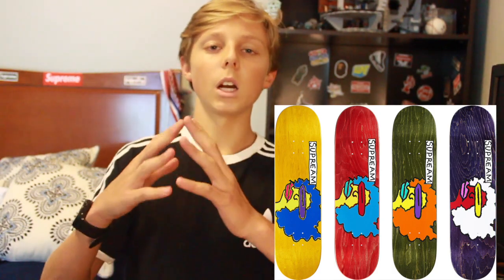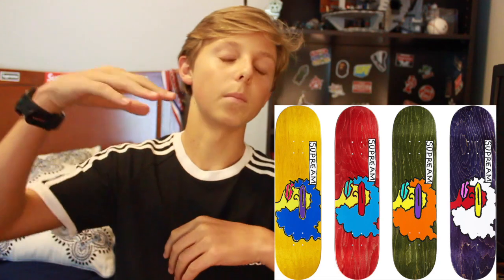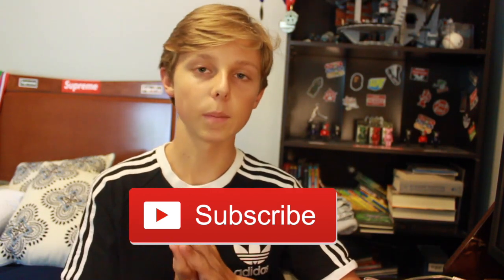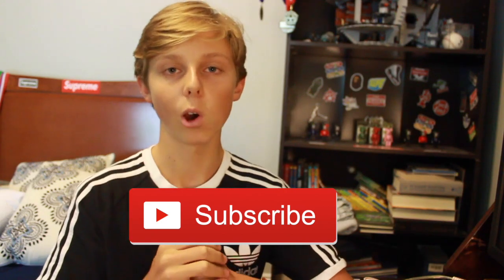SUPREME FW17 WEEK 1 DROPLIST MOST HYPED ITEMS!! SCARFACE DENIM JACKET, NASTY NAS, AND MORE!!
Want to sub? Just hit the red button by my name or go to my channel below!

This took a while to make, so hopefully it was helpful! Anyways though, in today's video, I will be going over supreme week 1 (for fw17), and I will be going over the most hyped items for supreme week 1! There are a lot of most hyped items for fw17 supreme, so TODAY, I will go over supreme week 1 most hyped items (basically a narrowed down version of a supreme week 1 droplist for fall winter 17, or fw17 for short). Anyways, thanks for watching this video, be sure to subscribe if you are new and drop a like if you did enjoy this supreme fw17 week 1 droplist most hyped items video (including the supreme x nas, supreme x nasty nas, supreme scarface denim jacket, and more)!! Anyways, this video was fun to make and put out for you all, hopefully you guys now know what the most hyped items are for supreme fw17 and supreme fall winter (or supreme fall winter 17/2017)!! Peace!